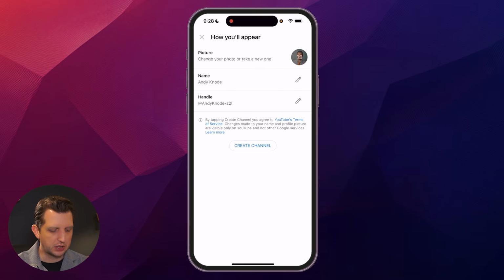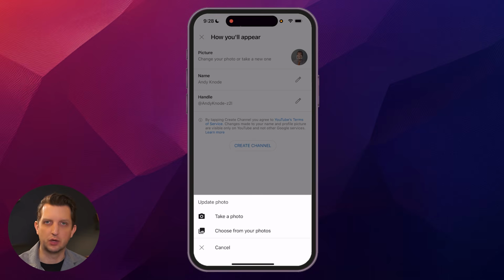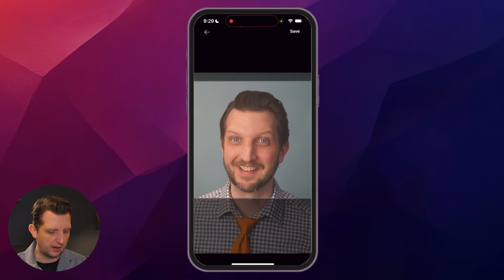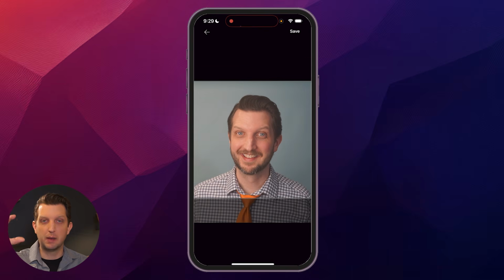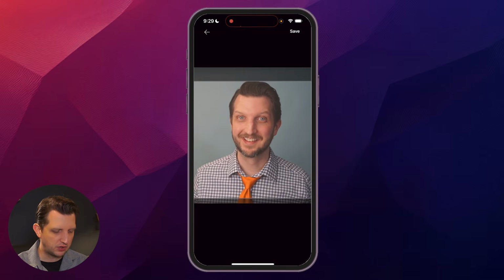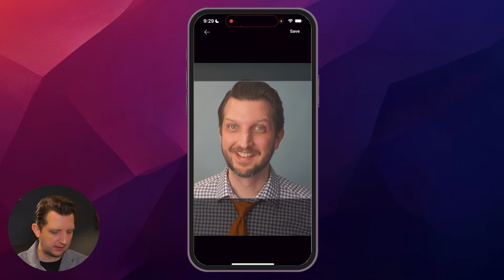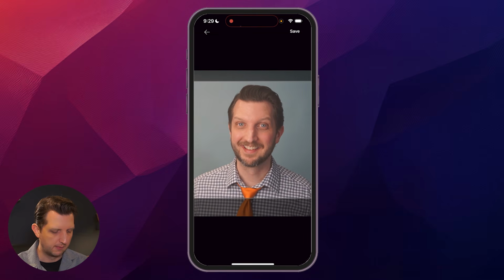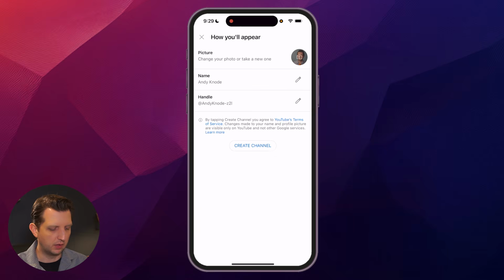How To Change Your YouTube Profile Picture On Phone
I walk through how I change my YouTube profile picture using just my phone. I open the YouTube app, go to my channel, and tap the little camera icon to update my picture.

You can take a new photo or pick one from your phone’s camera roll. I show how to adjust the photo so it fits right and save it. This is my simple way to update my YouTube profile picture fast and easy.